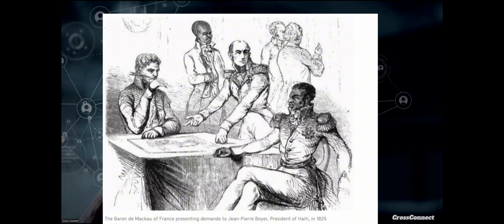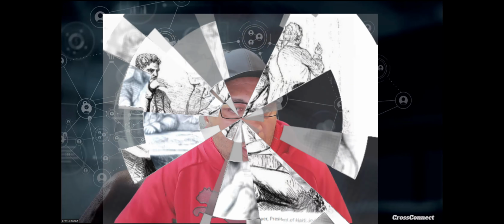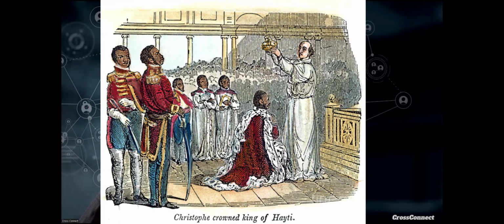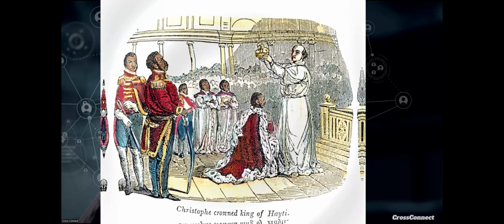Haiti : An Unfinished Revolution - Part 3 : Early Independence & Challenges (1804 - 1849)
Haiti's early years of independence were marked by significant economic and political challenges. The country struggled to recover from the devastation of the revolution, rebuild its infrastructure, and establish a stable government. International isolation and a heavy debt burden further hindered Haiti's development.

The United States and France both played a role in isolating Haiti after the revolution. The United States, fearing the spread of revolutionary ideas, refused to recognize Haitian independence until 1862. France, meanwhile, sought to punish Haiti for its rebellion and reassert its control over the former colony.

The two countries engaged in a series of diplomatic maneuvers to isolate Haiti and limit its international influence. This isolation made it difficult for Haiti to secure economic assistance and diplomatic recognition, further hindering its development.